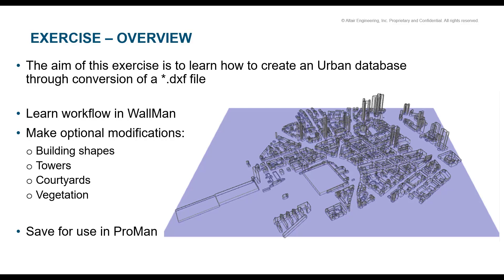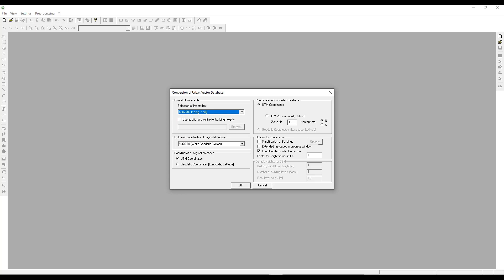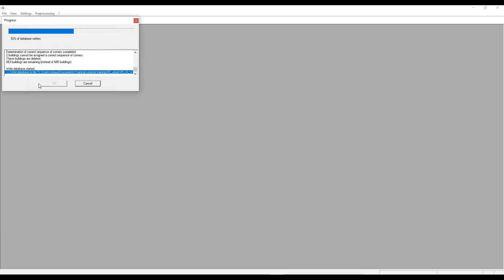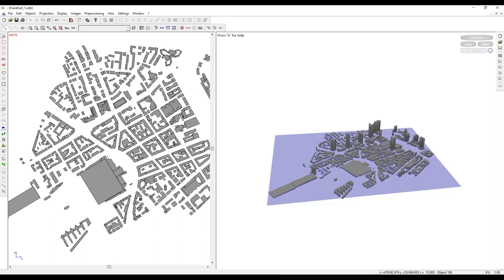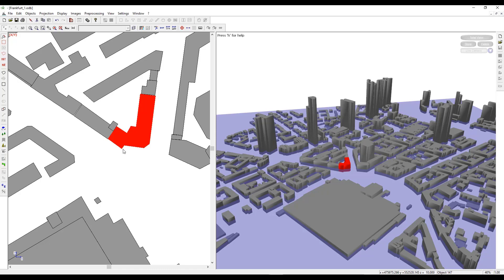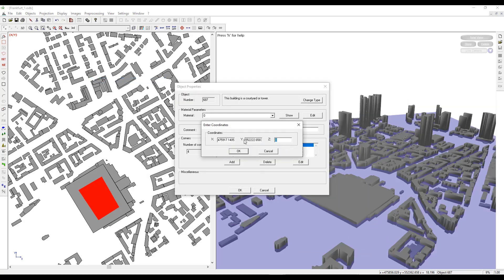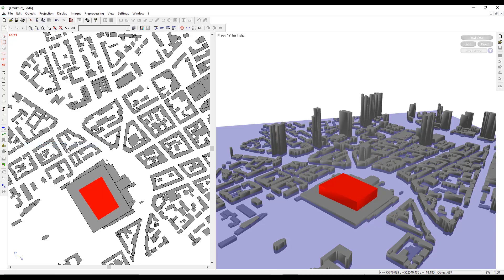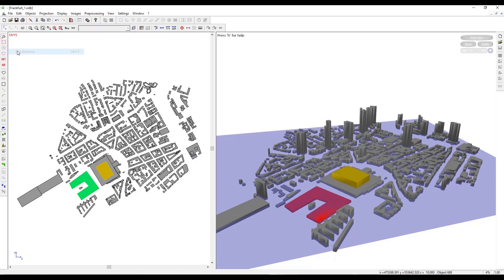Importing and Modifying Urban Database in WinProp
Altair`s Smit Baua presents - Importing and Modifying Urban Database in WinProp